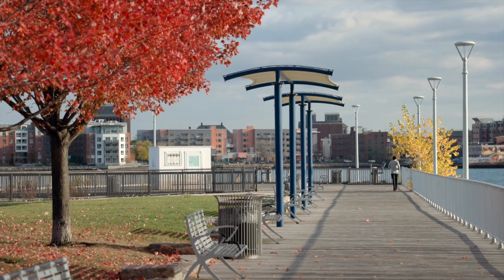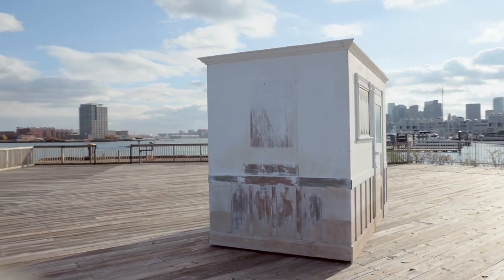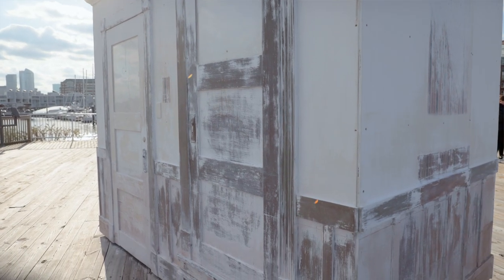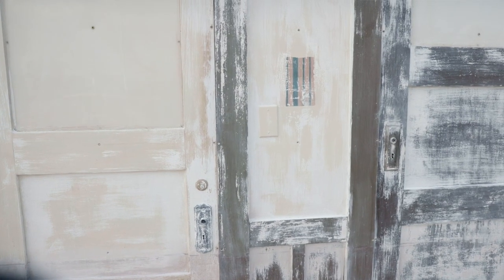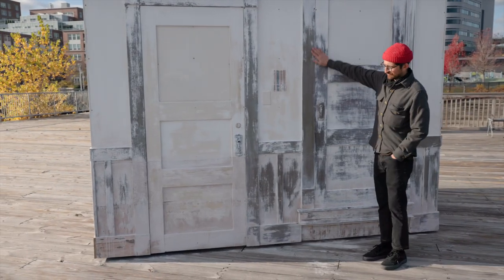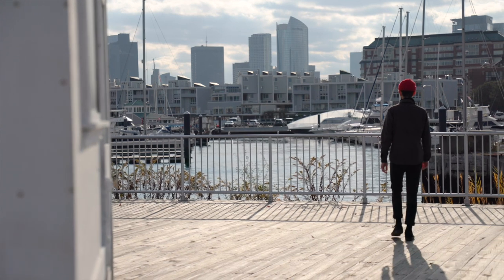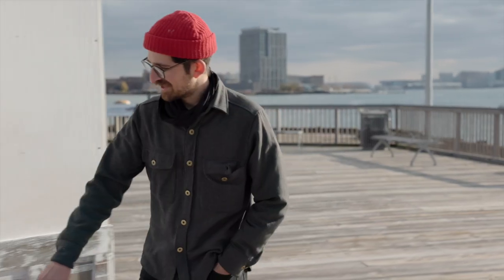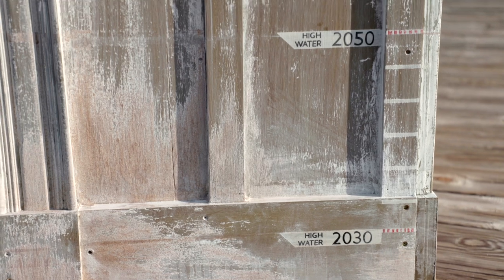Tide House by Eben Haines | N+T Public Art Accelerator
Comprising a four-sided structure resembling the battered entryway of a typical three-family rental, “Tide House” was a site-specific installation temporarily on view along the Charlestown Waterfront at Menino Park. The detailed structure invited all to reflect on connections between the housing instability in Boston and future climate-related flooding predicted for Boston’s coastal and other shores.

Follow N+T on social media!
Facebook: Now and There, Inc.